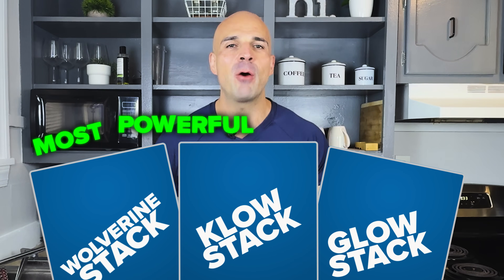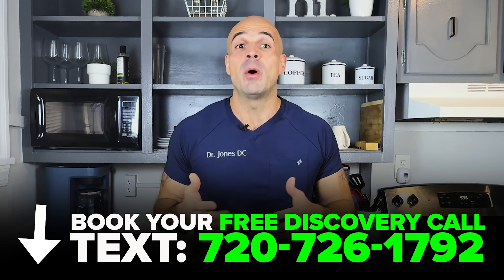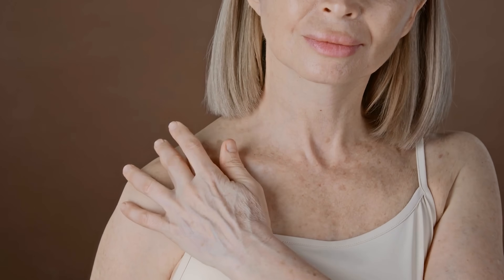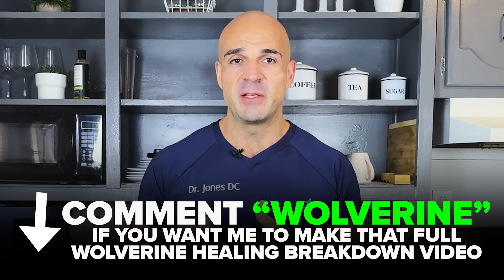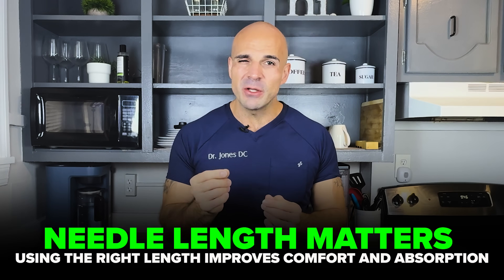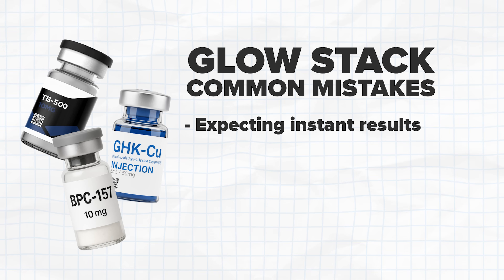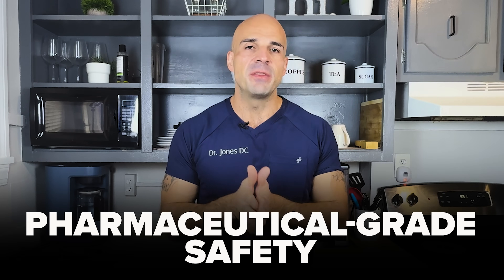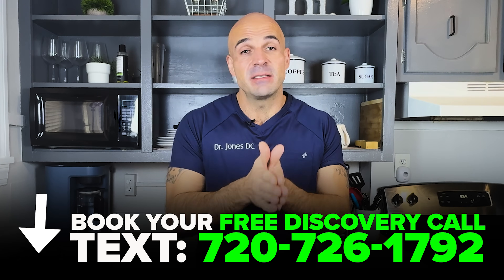Doctor Reacts to Most Powerful Peptide Stacks (GLOW, KLOW & Wolverine)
Discover the truth behind today’s most hyped peptide stacks—Glow, GLO, and Wolverine. I break down what actually works, what’s dangerous, the real dosing science, my personal protocols, and why gray-market peptides are risking your health. If you're considering peptides, watch this before you start.

📍Chapters

0:00 - 1:45 Introduction to Peptide Stacks
1:45 - 5:51 Breakdown of GLOW, KLOW, and Wolverine Stacks
5:51 - 8:05 My Personal Wolverine Recovery Protocol
8:05 - 10:57 Common Mistakes with Dosing & Stacking
10:57 - 14:06 Pharmaceutical vs Research Peptides
15:23 - 16:34 Why Supervision Matters
16:34 - 17:33 Final Thoughts and Next Steps